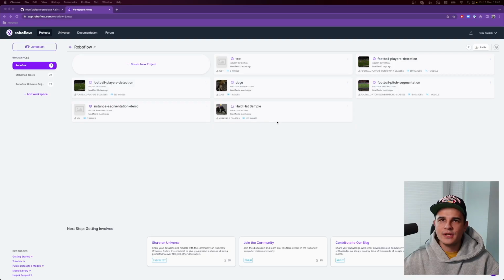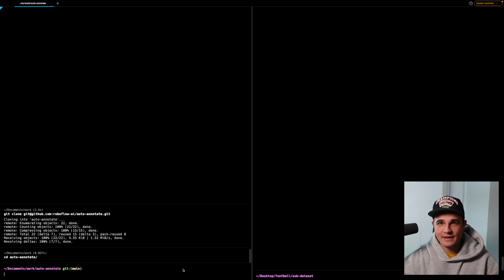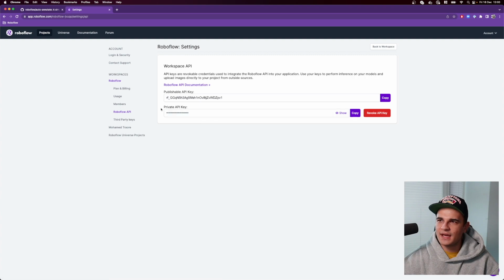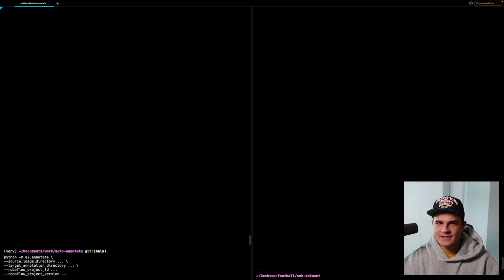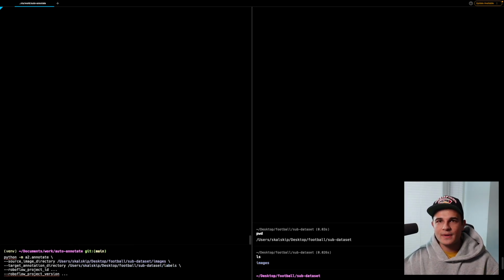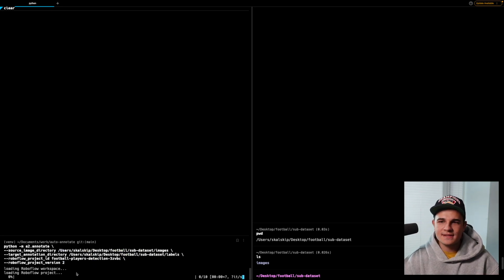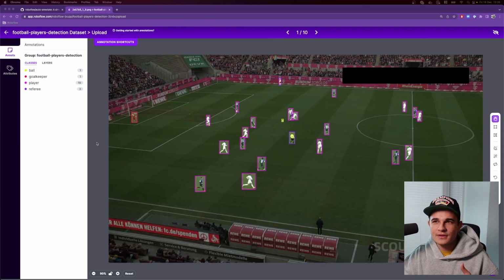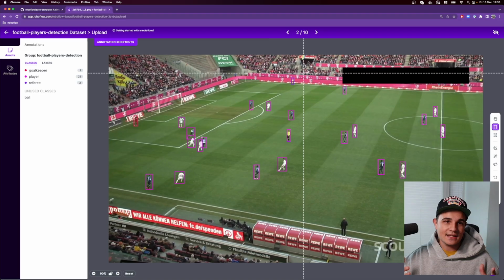Image Labeling API | Automatically Label Computer Vision Data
Automatic image labeling can save you tons of time and is especially useful when:

1. You already have a dataset and a model trained and you want to expand your dataset with a new batch of images to retrain the model and improve its accuracy. You can use the model you already have to automatically apply annotations.

2. You want to create a new dataset, but you have found on a model capable of detecting objects visually similar to those in your future dataset. You can do automatic annotation and then refine the labels by changing their class name or removing redundant bounding boxes.